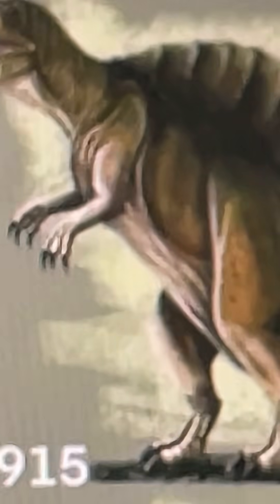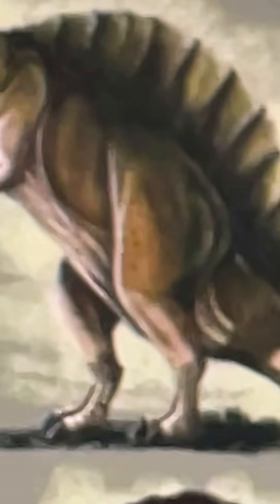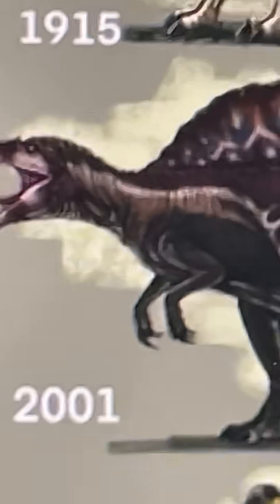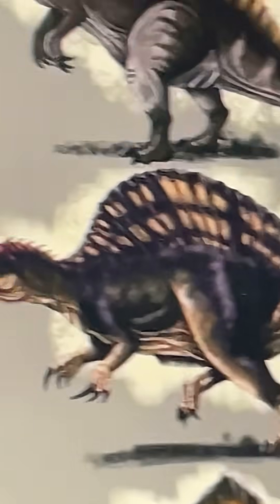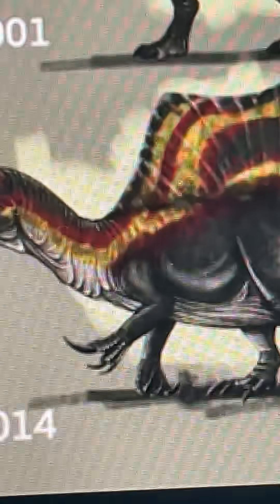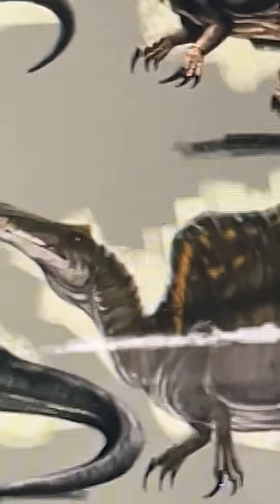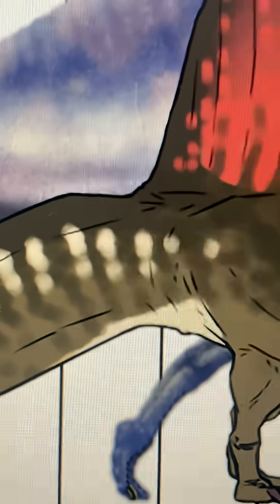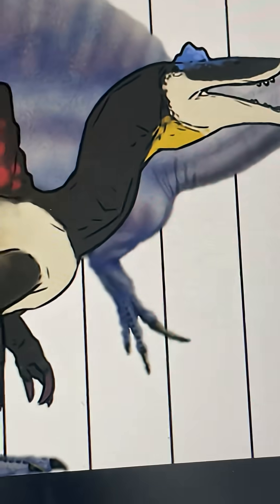Evolution of Spinosaurus aegyptiacus 💀